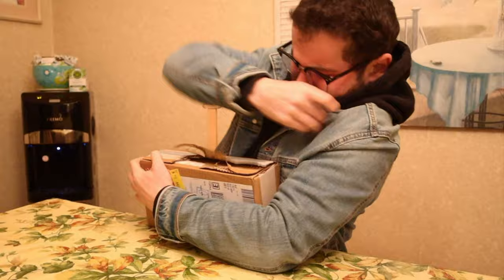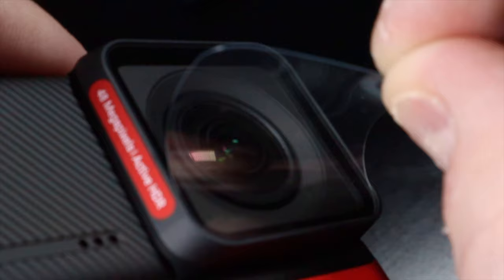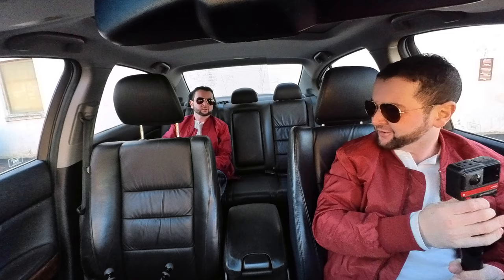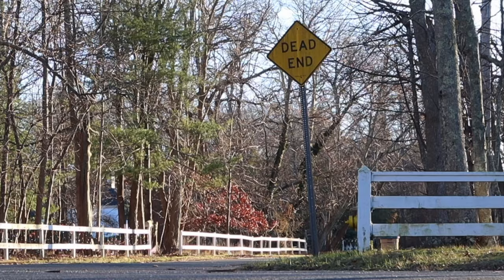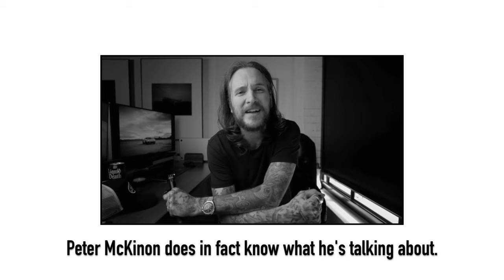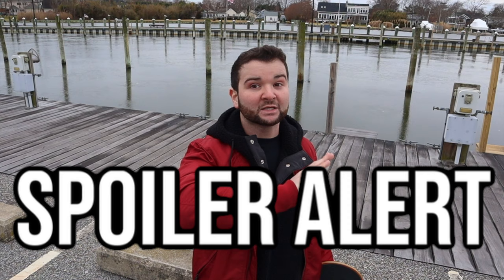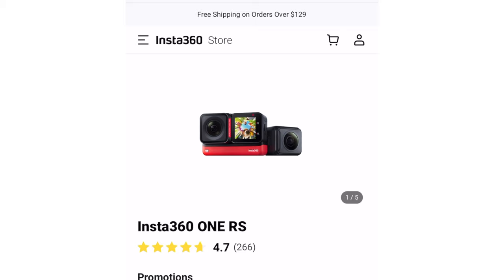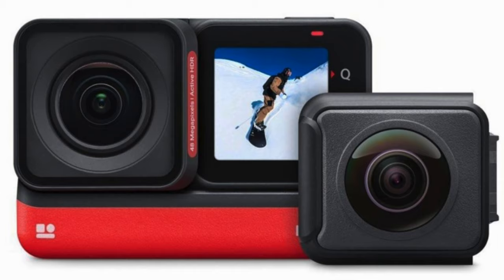INSTA360 ONE RS is the ULTIMATE Action Camera!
vlogging insta360 actioncamera thecolinshow Today's video showcases the most versatile action camera on the market right now, The Insta360 One RS! In my opinion it is the Ultimate Action Camera! Is it worth the price? How can you use this camera to capture cinematic shots? All of these questions will be answered and more in this episode of The Colin Show!
Please note Insta360 did NOT Sponsor this video, I just really wanted to buy an action camera so I did!

~Elle Gante Music, [FREE] Panic! At The Disco x Alternative Rock Type Beat — «Broadway Crown» (Prod. Ellegante),